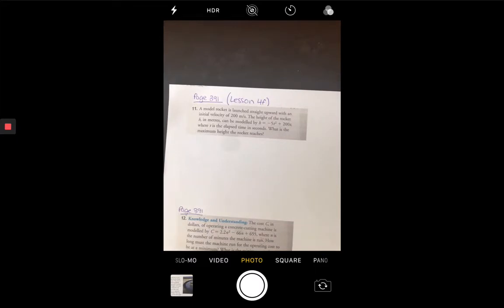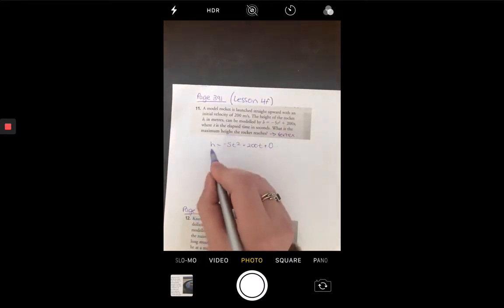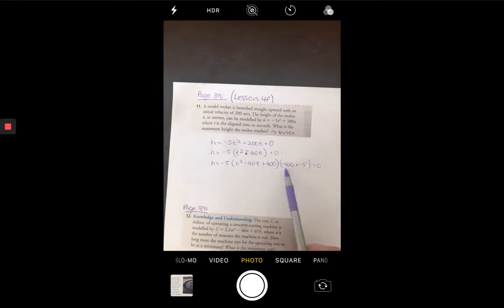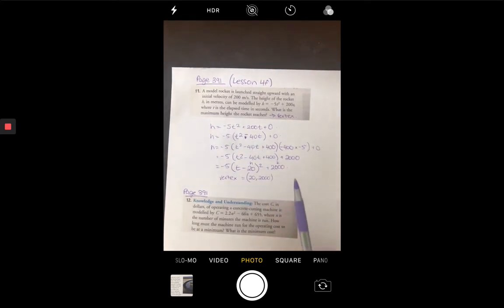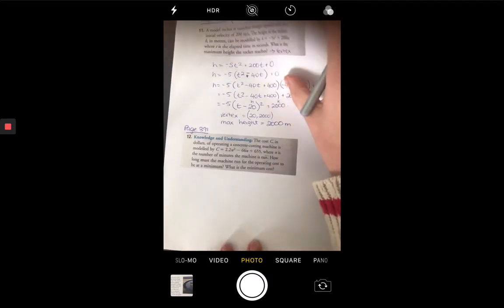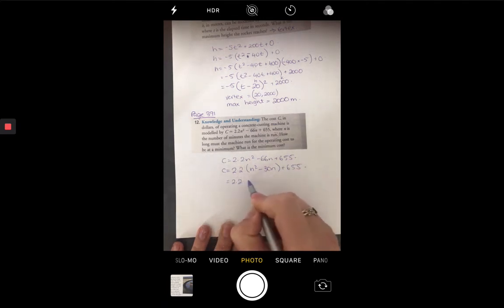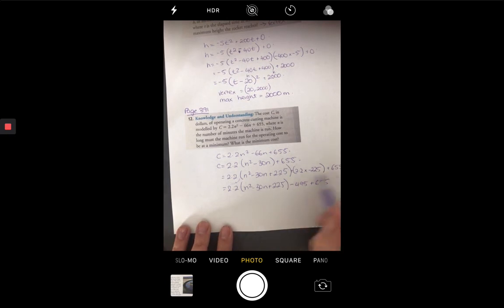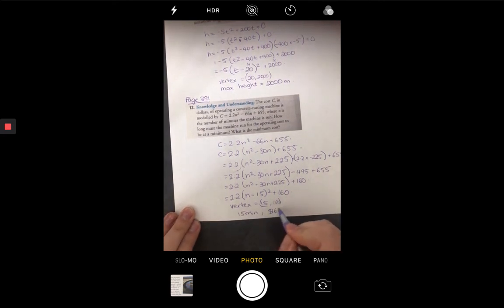Completing the square - worded questions - Lesson 4f: Q11,12